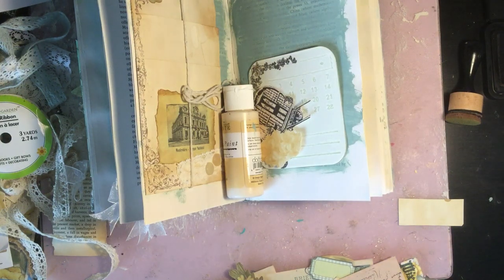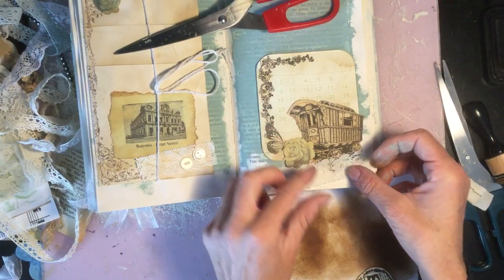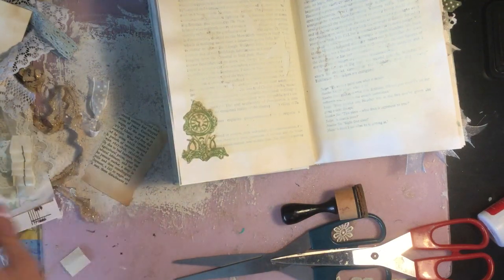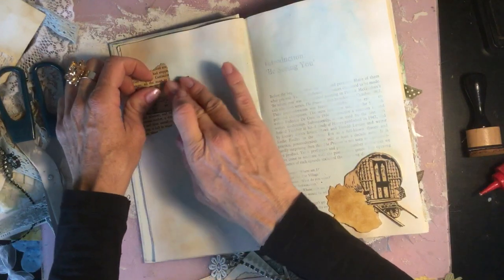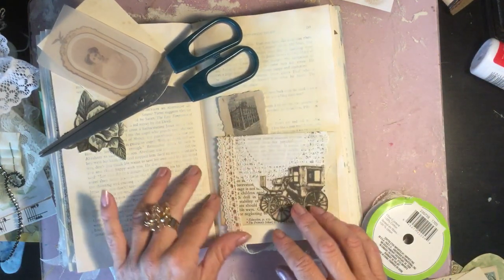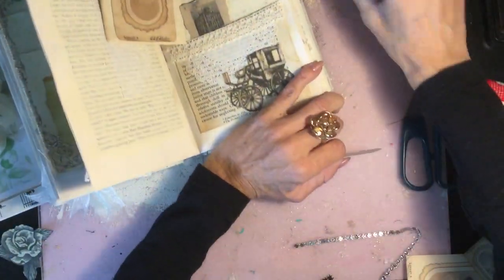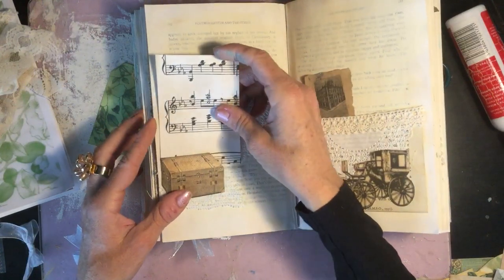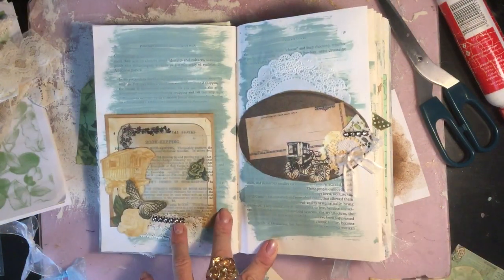Process Video Gypsy Rose Junk Journal Series - Episode 7 - Craft with Me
Hi - welcome to episode 7 of my altered book series using my Gypsy Rose digital kit.  Please craft along with me.If you want to craft along using the same kit, then please visit my Etsy shop